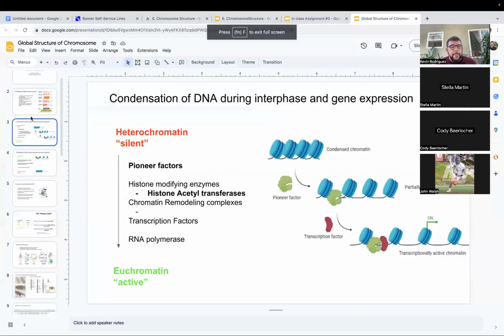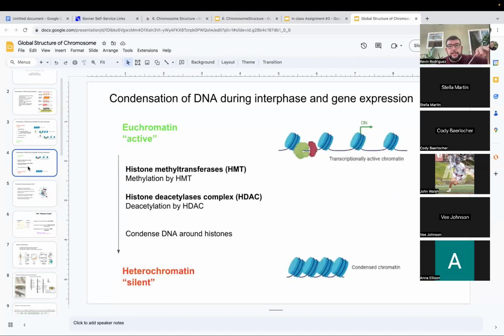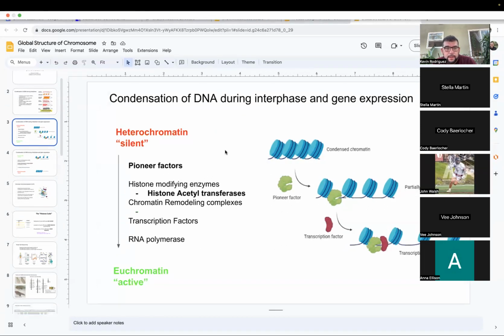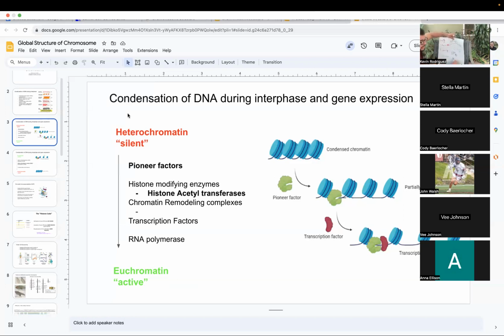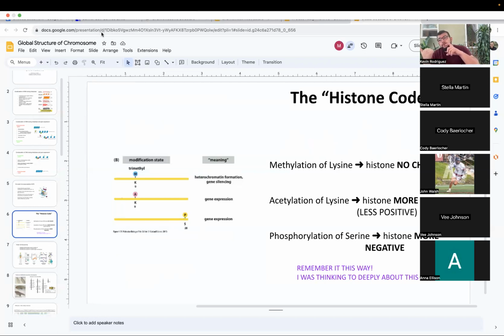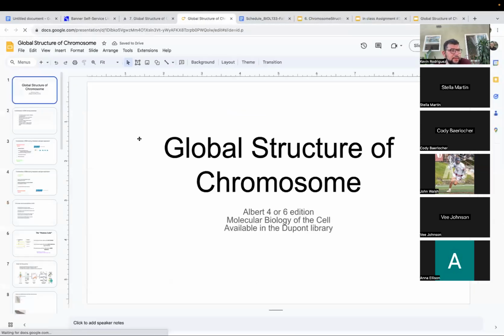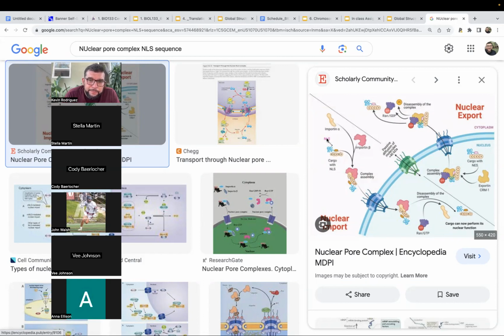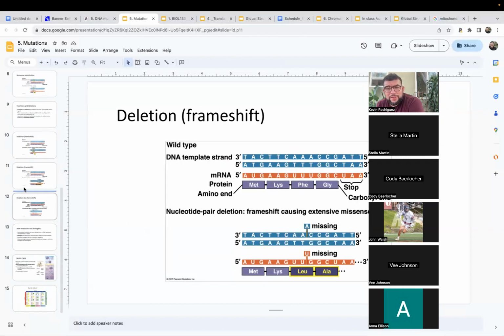Review- Chromatin modifications and Translation of nuclear proteins.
Review session covering the modifications to the histone tails (acetylation, phosphorylation, methylation) leading to the condensation of the chromatin for gene silencing as opposed to "uncondensed" loose DNA leading to gene expression. Additional details about the production of proteins leading to nuclear, mitochondrial or chloroplast localization.